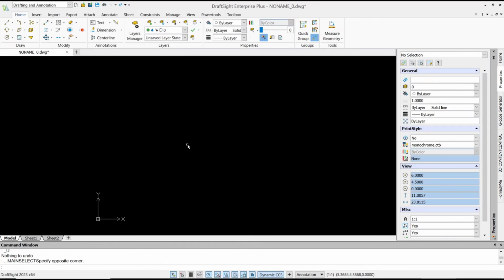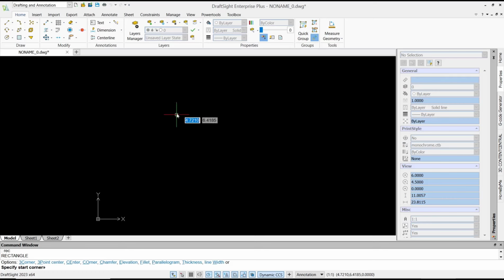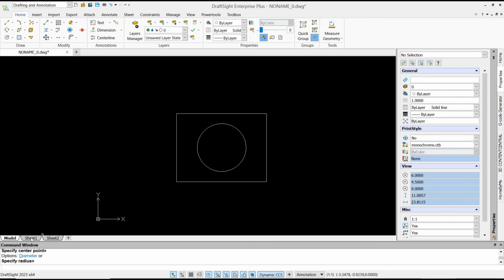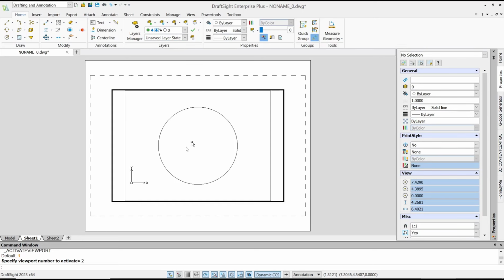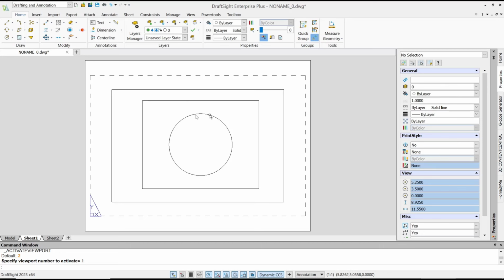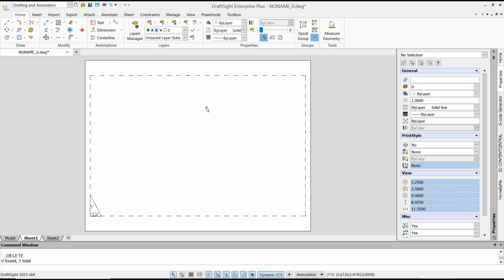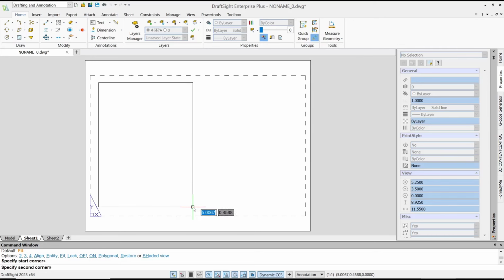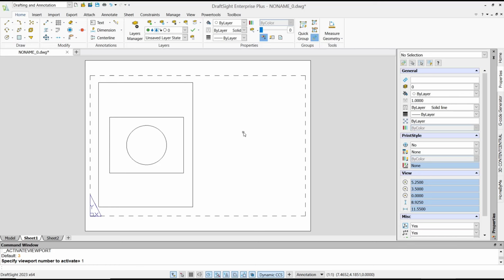Draftsight How To Exit Viewport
Learn how to easily exit a viewport in DraftSight with these simple steps. Enhance your drafting experience and workflow with this useful feature.